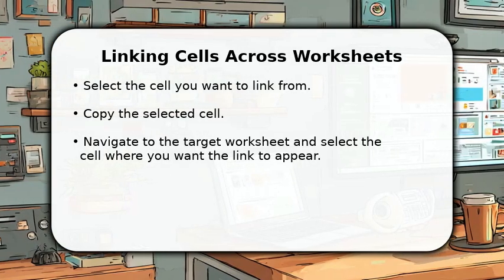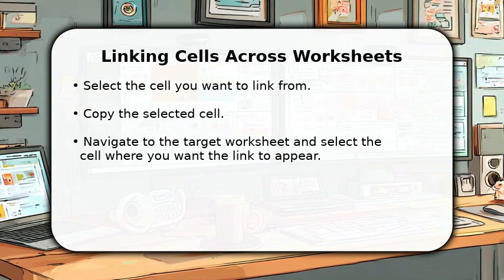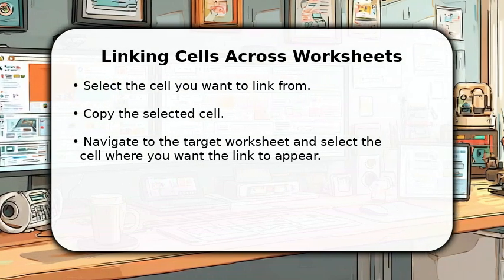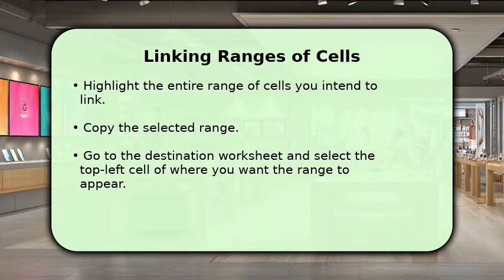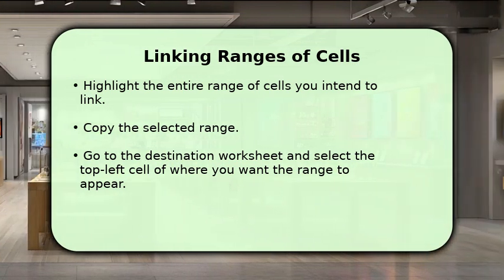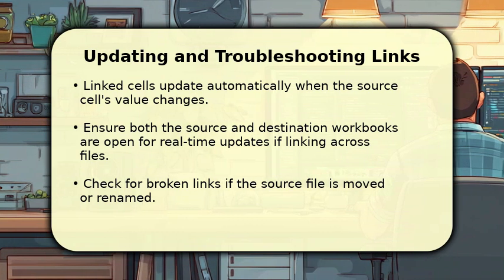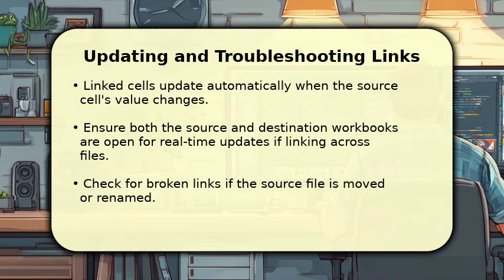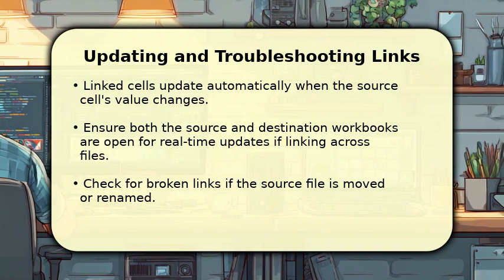How To Mirror/Link Cells Across Worksheets In Excel - Full Guide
▸ :^) Unlock the full potential of your spreadsheets! This comprehensive guide will show you exactly how to mirror and link cells across different worksheets in Excel. Whether you're looking to maintain consistent data, create dynamic dashboards, or simply automate data updates, you'll learn step-by-step methods to efficiently connect your data. Discover powerful techniques to mirror cells, link information across multiple sheets, and ensure your data stays synchronized effortlessly. This tutorial covers everything you need to know about cross-sheet references and linking data in Excel, making your work smarter and faster. Watch now to master advanced Excel linking!